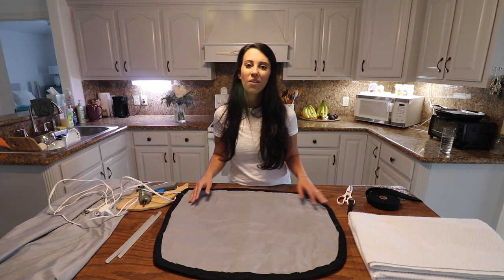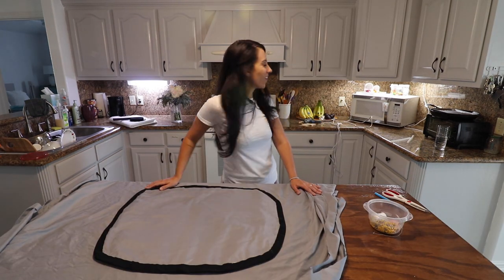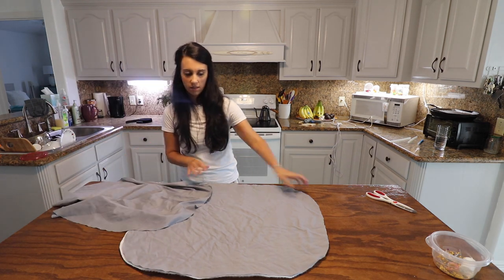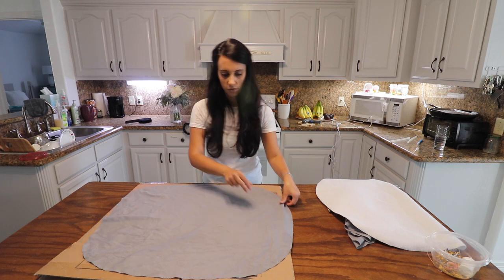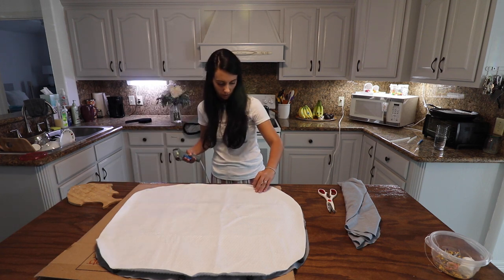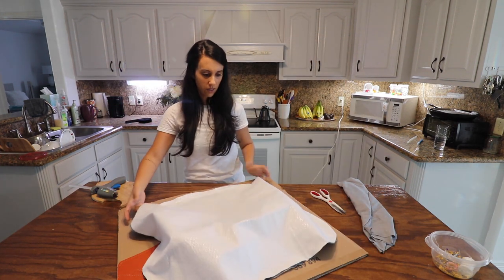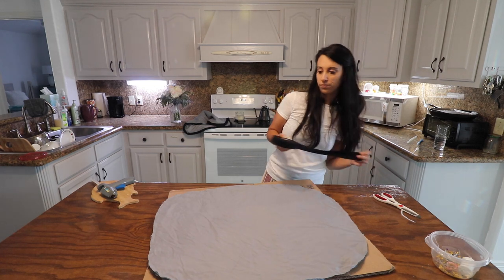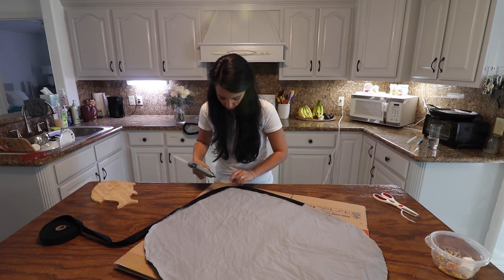No sew magnetic window covers | DIY tutorial (sort of) | $45 Van blackout window covers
Join me as I make window covers for our rear windows in our Nissan NV2500. This is an easy (sorta) tutorial on how to make black out window covers for your van at an affordable price! I bet you can even do a better job than me! The materials combined cost less than $50 and will cost even less if you have an old sheet or table cloth and a hot glue gun already or know how to sew.

Hot glue gun & glue sticks:

Black Trim:

Fabric:
Old sheet or table cloth you have laying around